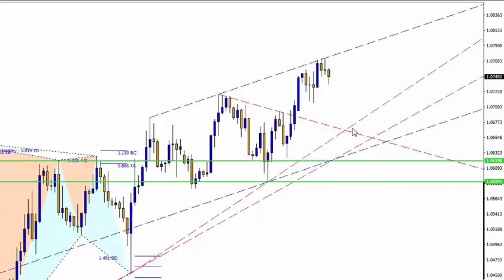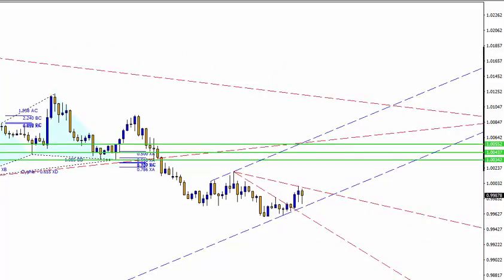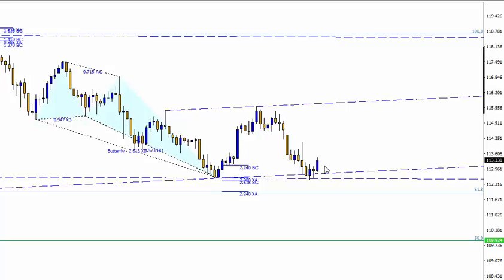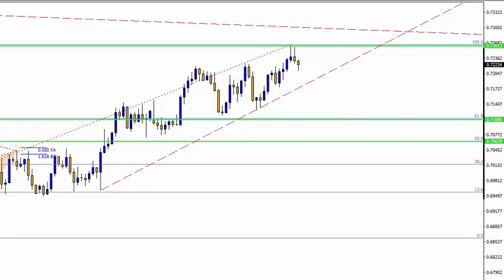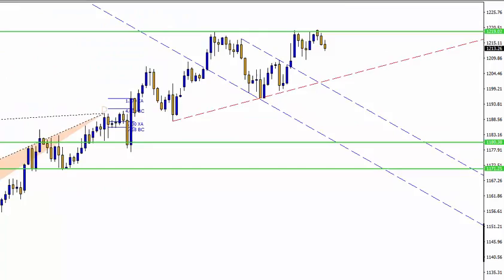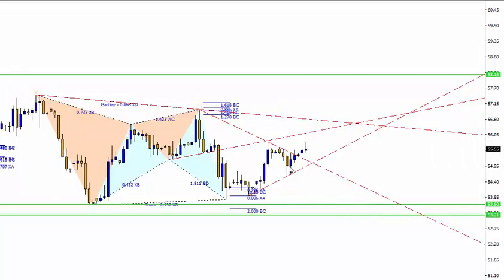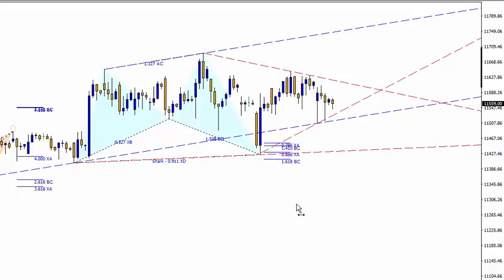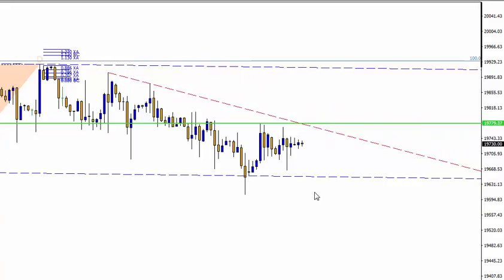24 January 2017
Daily technical analysis of the major currency pairs + Brent and Gold + Dax and Dow